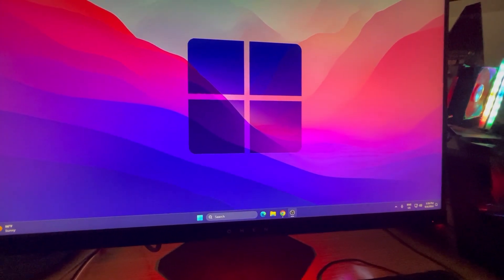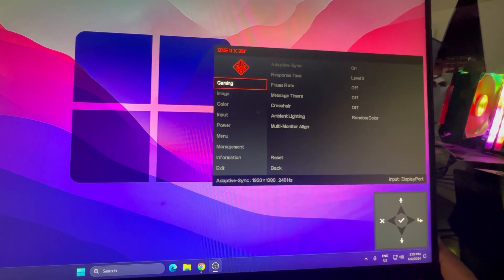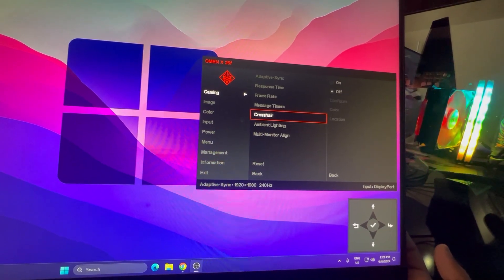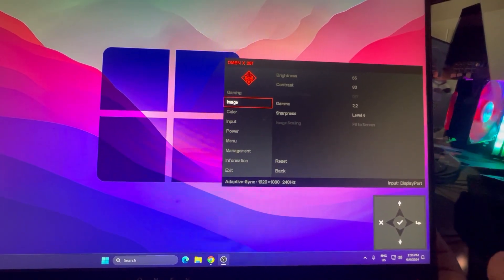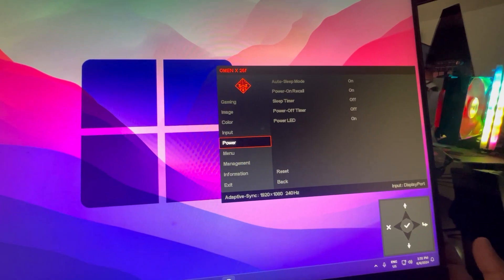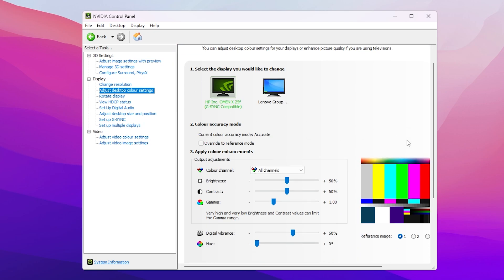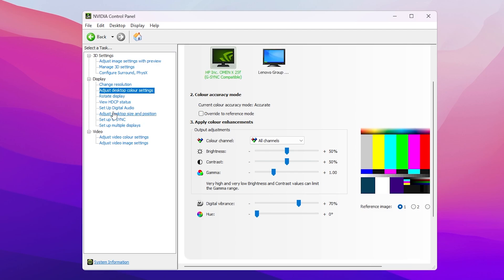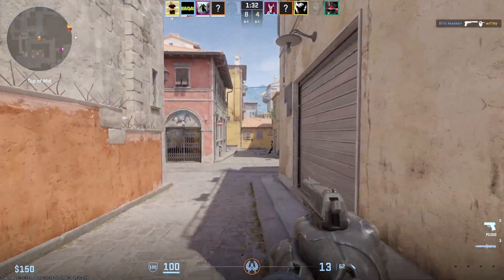BEST GAMING MONITOR SETTINGS 2024! 🖥️ (Reduce Input Lag, Vibrant Colors)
Want to step up your gaming experience in 2024? Look no further! In this video, we will cover the best gaming monitor settings to help you reduce input lag and enhance vibrant colors for an immersive gaming experience. Stay ahead of the competition with these essential monitor settings for gaming in 2024! 🖥️🎮